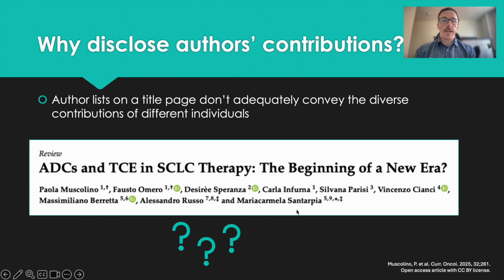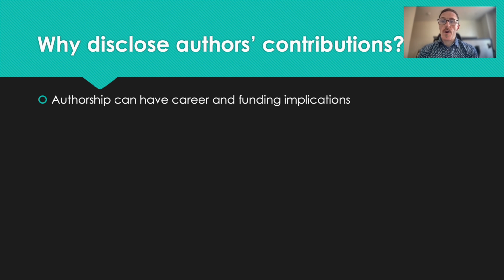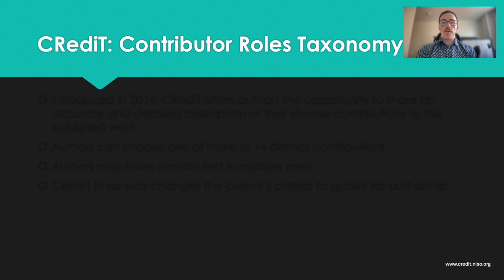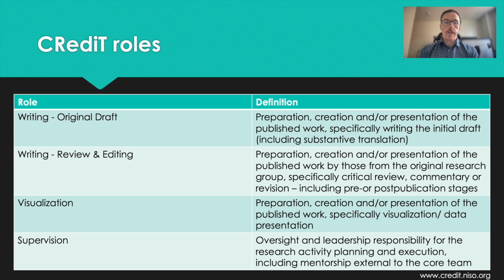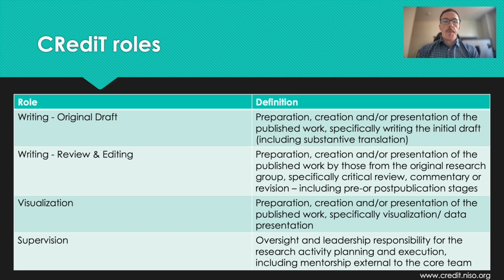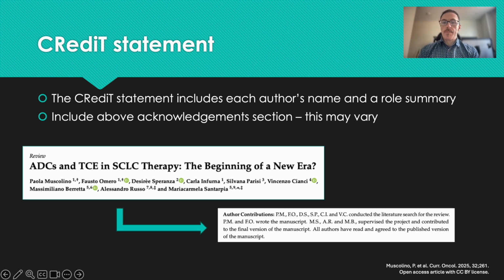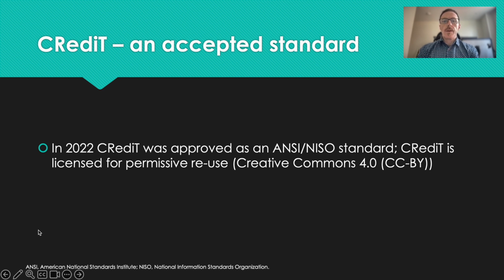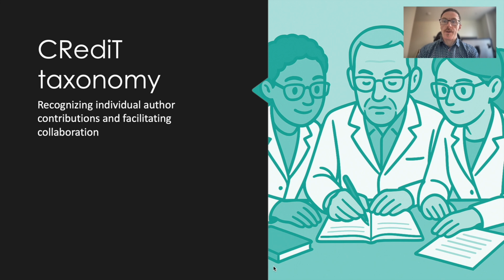How to disclose author contributions in a research paper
In this video I describe how individual authors' contributions should be disclosed in a scientific research paper using the Contributor Roles Taxonomy (CRediT taxonomy).

00:00 - Introduction
00:21 - Why disclose authors' contributions?
04:01 - Introduction to the Contributor Roles Taxonomy
06:57 - Author contribution roles
07:10 - Author contribution statement
08:18 - Disclosure responsibilities
09:55 - CRediT as a standard
10:41 - Summary

Sources referred to in this paper:
Muscolino, P. et al. ADCs and TCE in SCLC Therapy: The Beginning of a New Era? 2025 Curr Oncol 32;261. https://

International Committee of Medical Journal Editors, 2025. Recommendations for the conduct, reporting, editing, and publication of scholarly work in medical journals Updated January, 2025.
The ICMJE encourages wide dissemination of these recommendations and reproduction of this document in its entirety for educational, not-for-profit purposes without regard for copyright.

Walker, R.L., Sykes, L., Hemmelgarn, B.R. et al. Authors' opinions on publication in relation to annual performance assessment. 2010 BMC Med Educ 10;21.